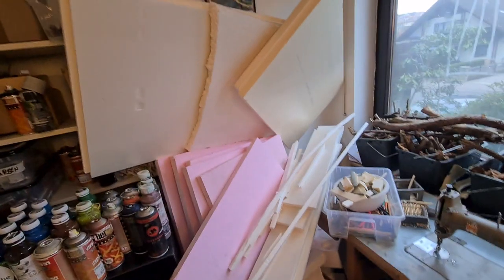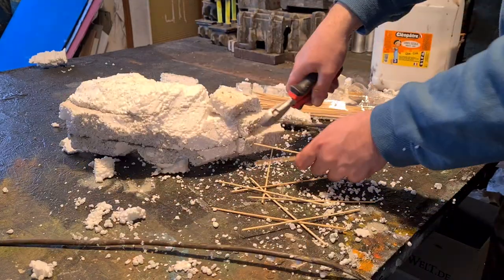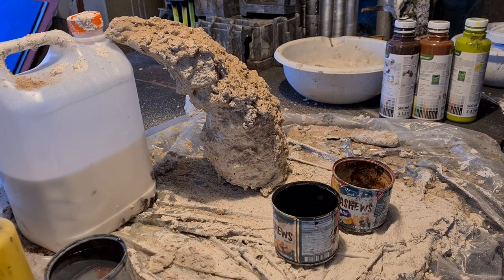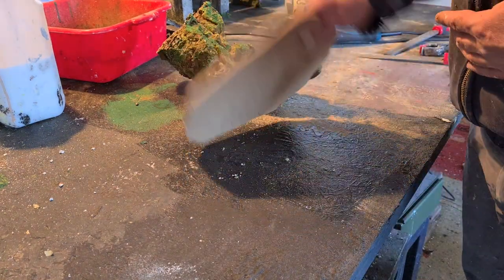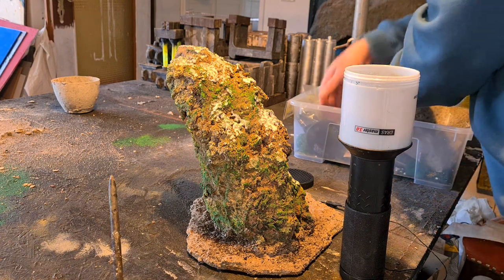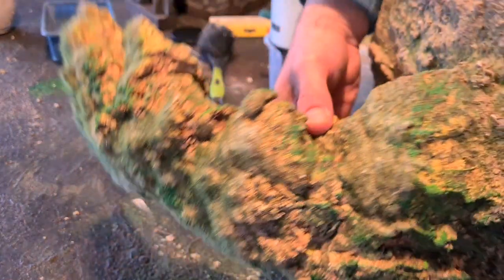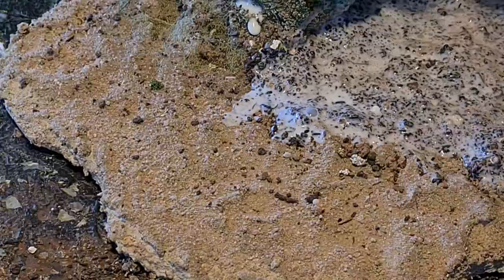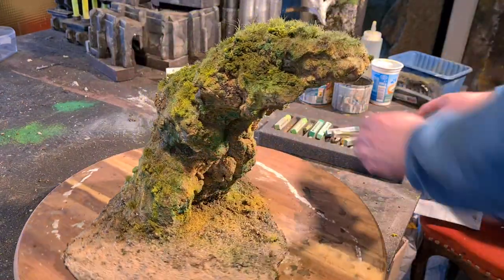What is wrong with this Rock?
This cliff took about 1 hour of work over a timespan of 2 days.

MUSIK
*Turbo_Musik*

Piano of death